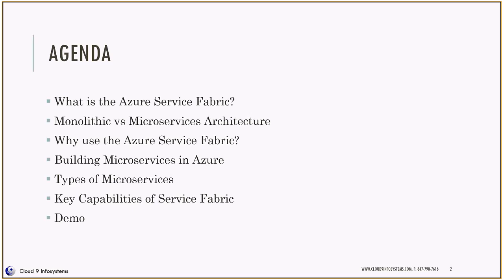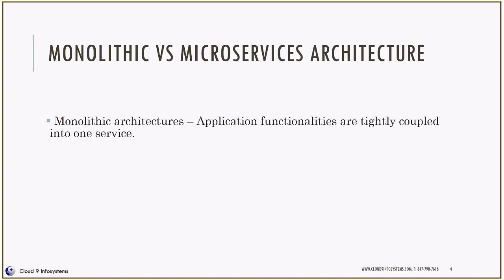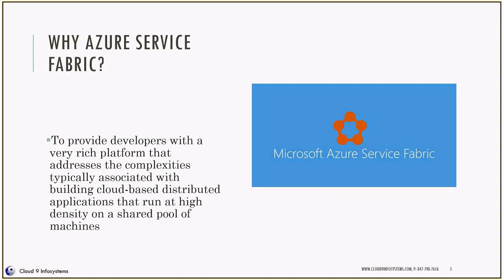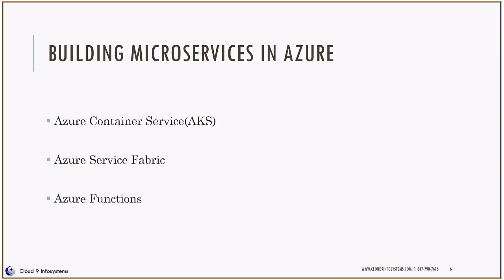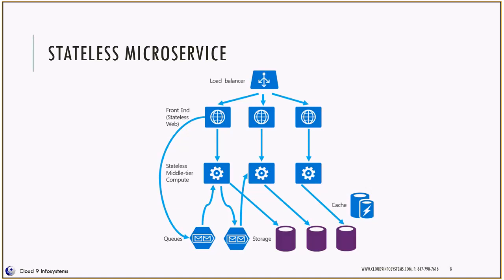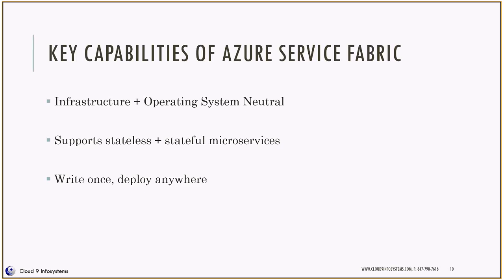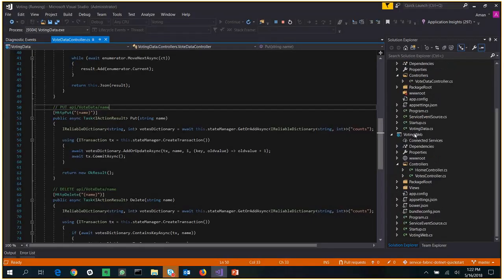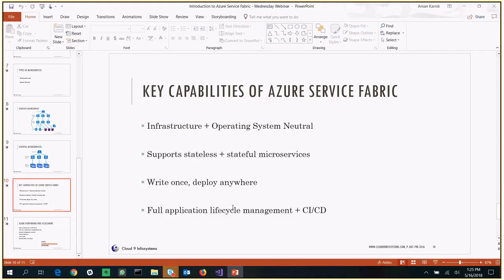Wednesday Webinar-Introduction to the Azure Service Fabric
Wednesday Webinar on Azure Service Fabric conducted on May 16, 2018.

The topics covered in the webinar are as follows:
Overview of the Azure Service Fabric .
Focus on building applications and business logic, and let Azure solve the hard distributed systems problems such as reliability, scalability, management, and latency.
Utilizing microservices architecture in the cloud.
Demo showcasing the running of a .NET application in the cloud running on an Azure Service Fabric cluster.